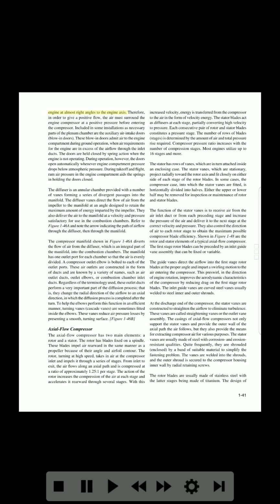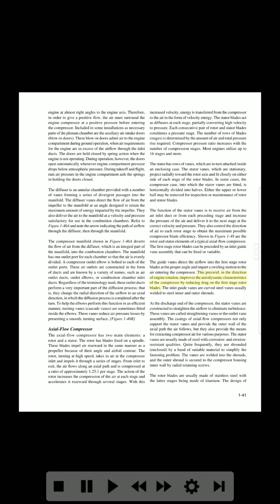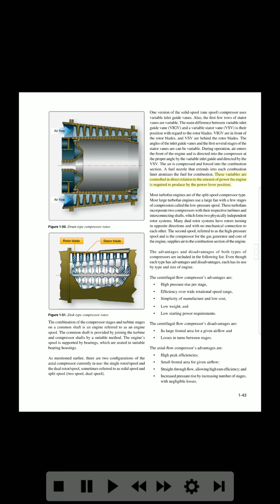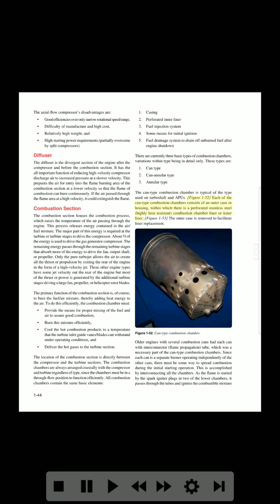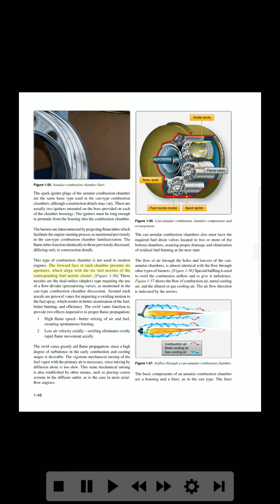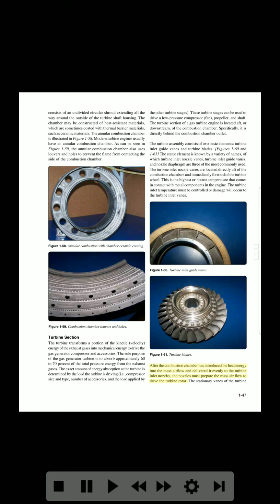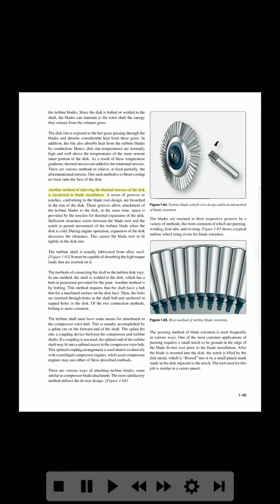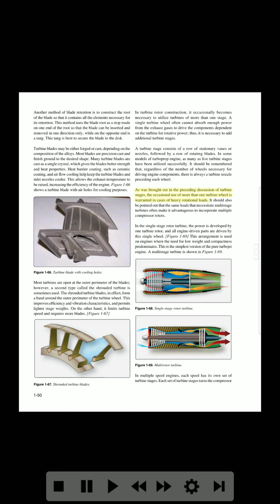AUDIOBOOK AMT Powerplant #6